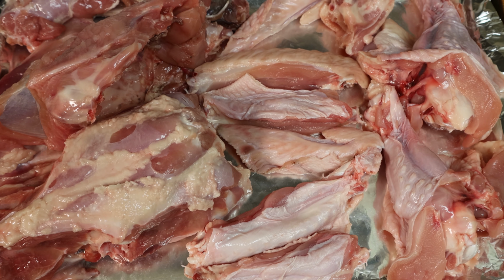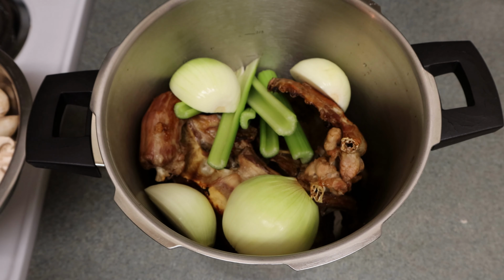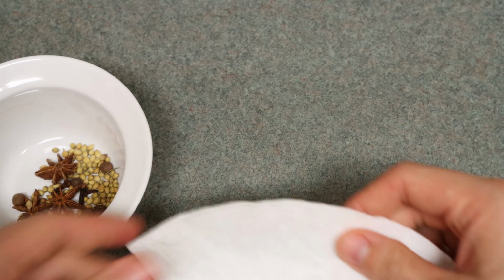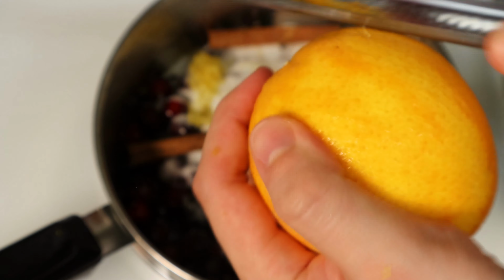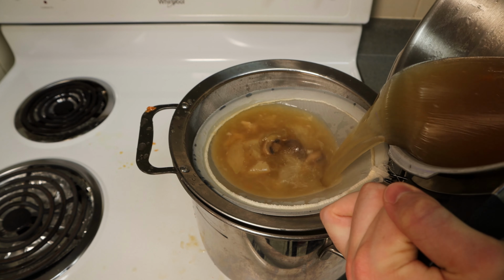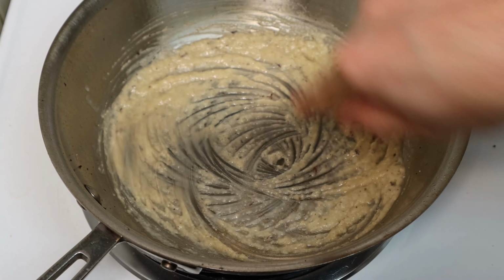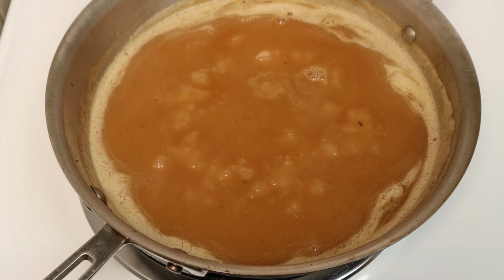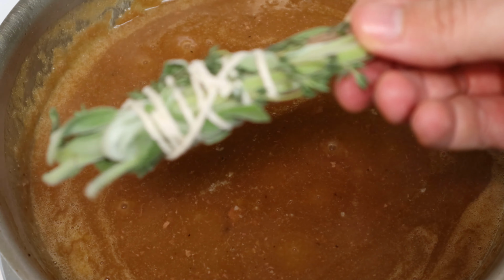How to make NEXT LEVEL Gravy & Cranberry sauce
Learn how to make it nice, and not leave everyone underwhelmed this thanksgiving. These are tasty recipes, try them out!

Recipes
Cranberry sauce
-340g fresh cranberries
-215g (1 cup) granulated sugar
-2 cinnamon sticks
-4 star anise
-6 allspice
-1tsp whole coriander seeds
-3 cloves
-zest of 1 lemon
-zest of half an orange
- juice of 1 orange
-125ml water
- pinch salt

Stock
- turkey carcass and wings
-350g peeled onions
-130g celery
-200g peeled carrot
-2 cloves of garlic, split
-130g button mushrooms
-1tsp whole black peppercorns
-1 bay leaf
-1tsp chicken base powder
-4L if using a pressure cooker, or enough to cover otherwise

 Gravy
- 1 L of reduced turkey stock
-60ml all-purpose flour
-60ml rendered turkey fat
-giblets
-2 sprigs fresh thyme
-2 sprigs fresh sage
-splash of port or madeira
-1Tbsp brown braising sauce or soy sauce